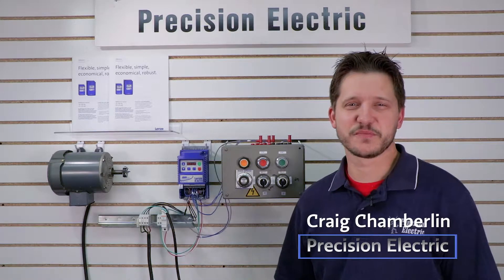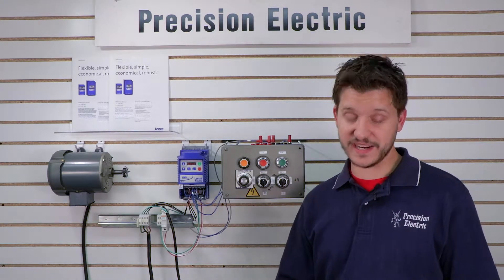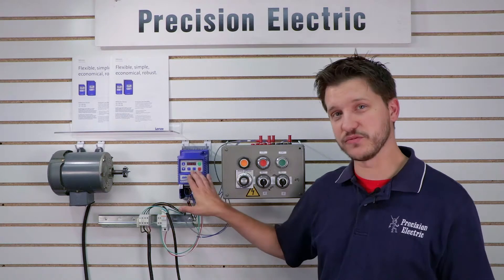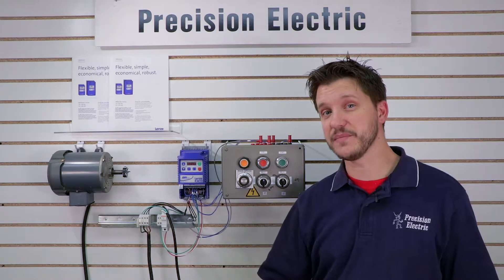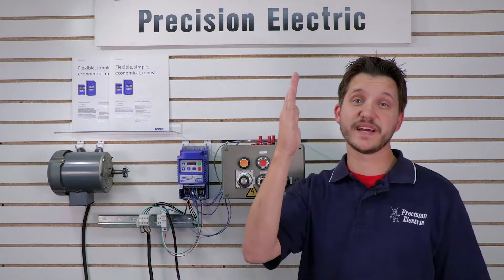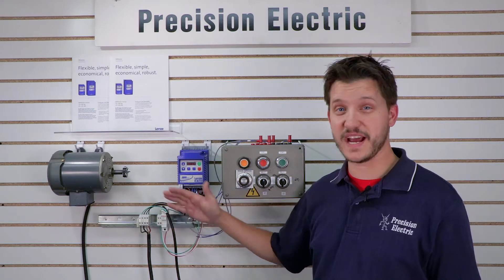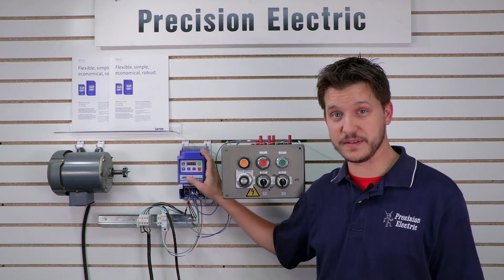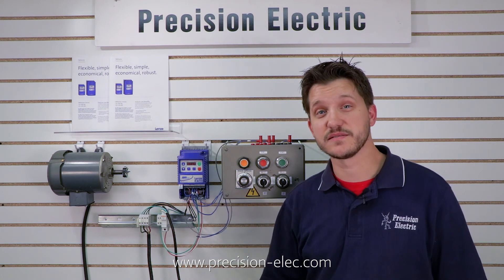Lenze SMV Training Lesson 11: Diagnostic Fault Monitoring, History And Troubleshooting - VFDs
This video will cover diagnostic fault monitoring, checking fault history and troubleshooting the Lenze AC Tech SMVector Variable Frequency Drive (VFD). Although most issues that occur with the SMV are setup issues, there can be faults that may occur during normal operation of the drive. This video navigates you through using the manual and parameters to decide the best possible approach to resolving your fault or issue. It also covers some basic troubleshooting techniques and common faults our customers encounter.